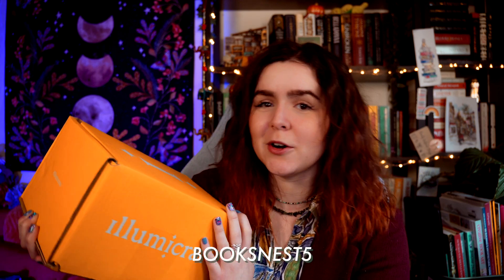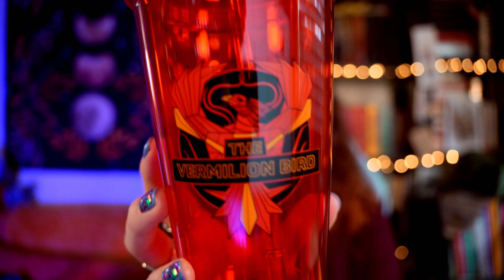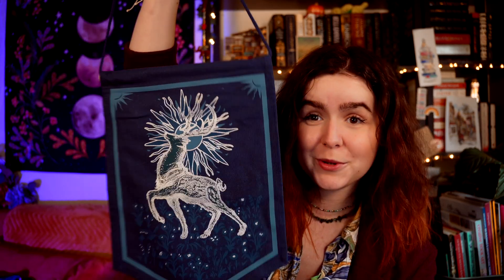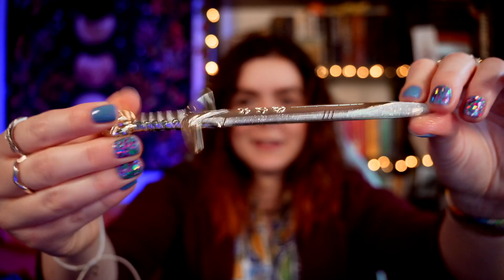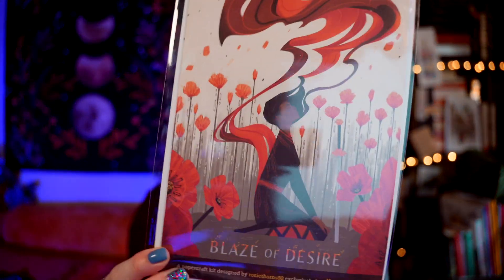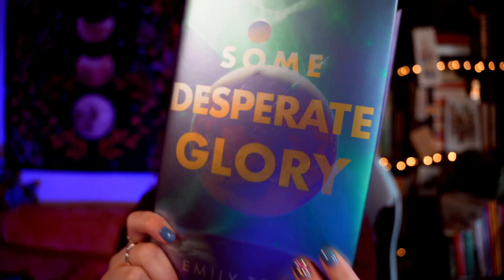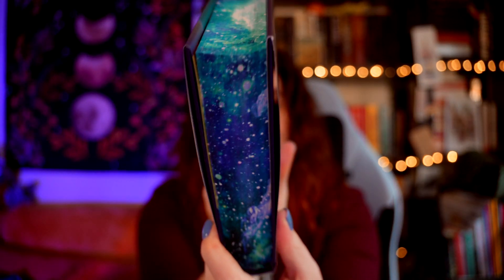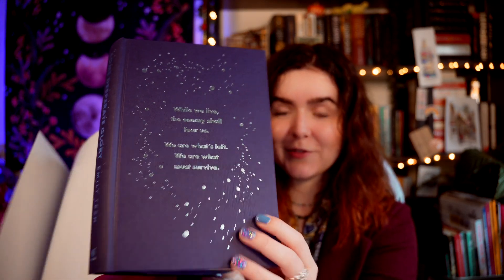Unboxing the April '23 Illumicrate | Be My Enemy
[rep] Illumicrate sent me their latest box in exchange for an unboxing on my YouTube.

Join my patron community, you'll get access to weekly live shows, regular readathons, a book club, an active discord and more ✨

5 star ⭐️ Blew my MIND, AMAZING!
4 star ⭐️ I reaalllly loved it, but it wasn't quite mind blowing
3 star ⭐️ Liked it a lot, but it wasn't a special read for me
2 star ⭐️ I can see the merits, but it wasn't for me
1 star ⭐️ Nope. Just nope.